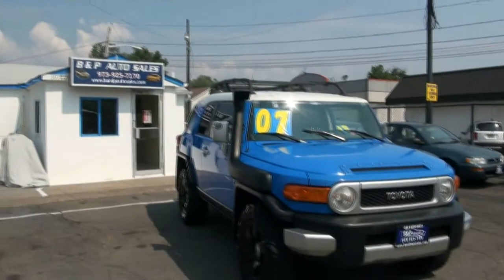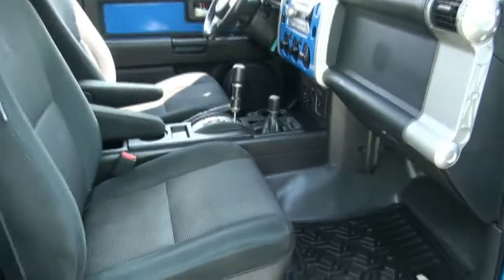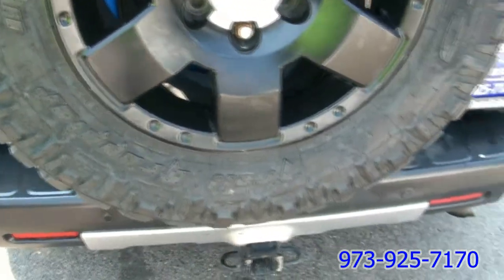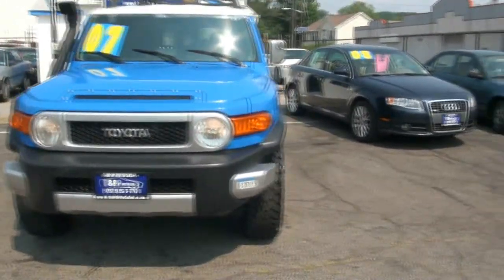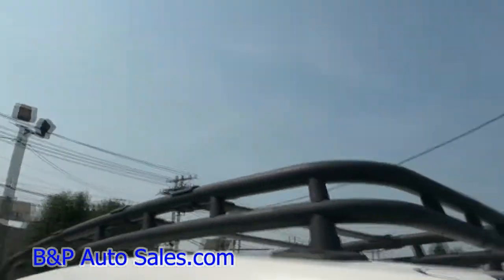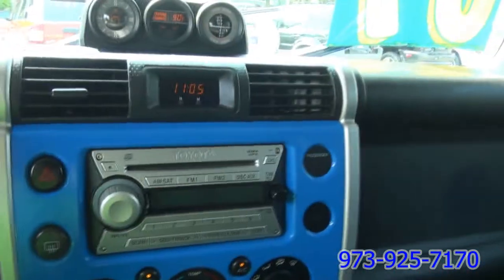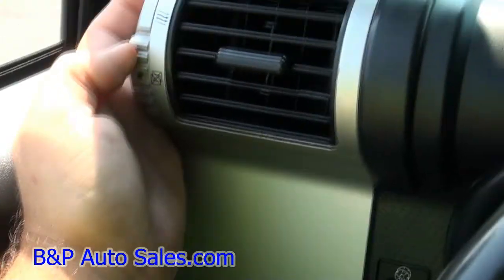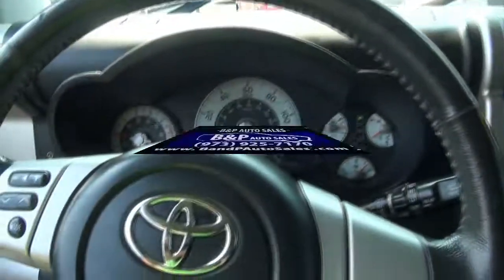2007 Toyota FJ Cruiser 4WD